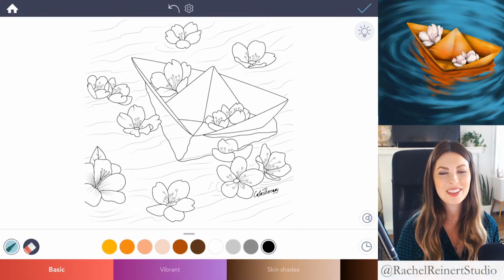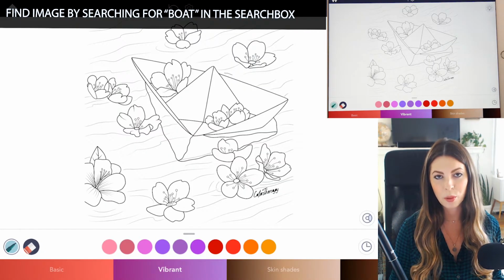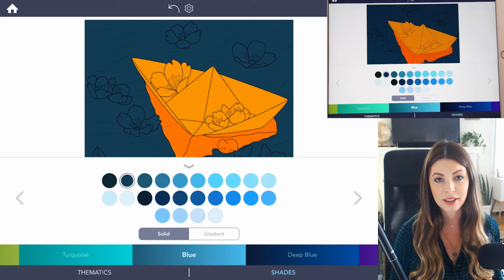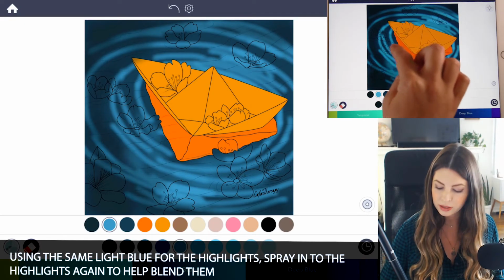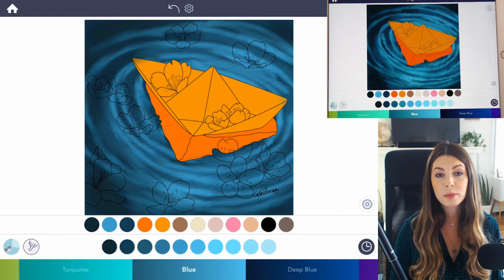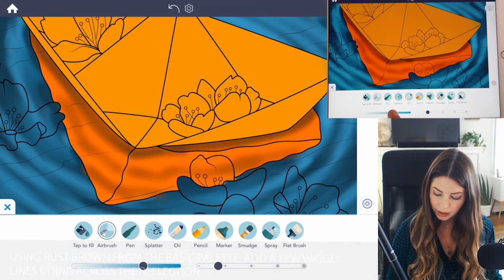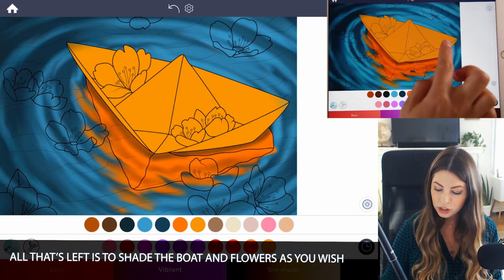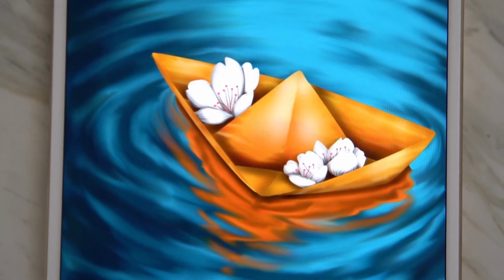Coloring Tutorial: How Create Hyper Realistic Water Reflection with Color Therapy App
In this Advanced Coloring tutorial, We will teach you how to color hyperrealistic water reflection with Advanced tools using the Color Therapy App.